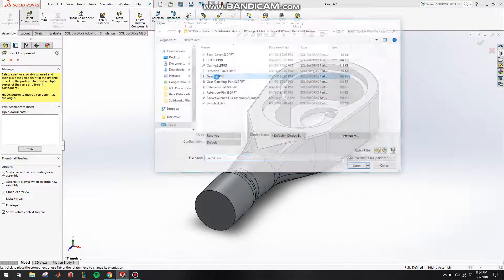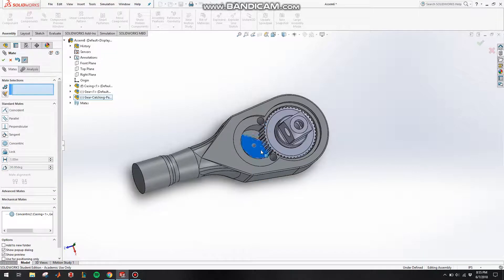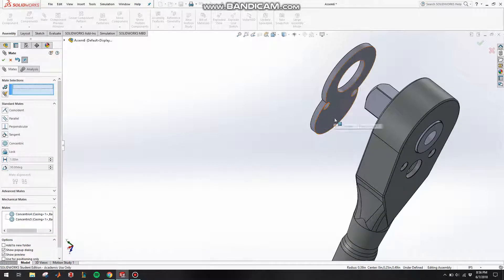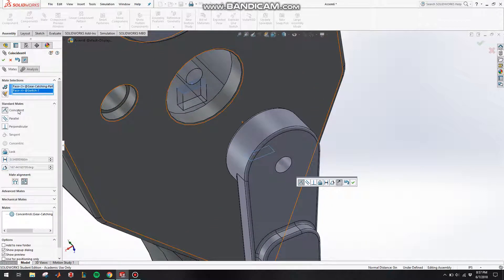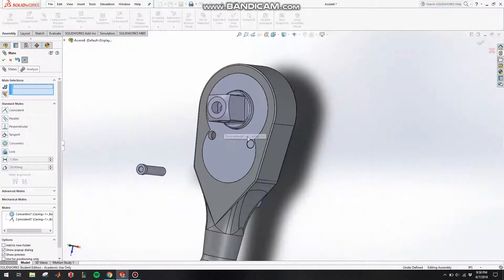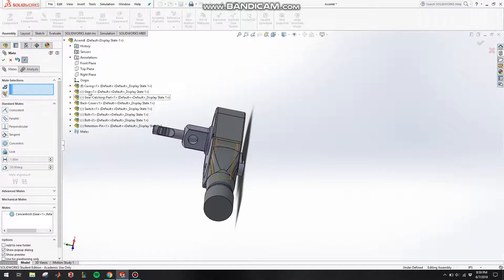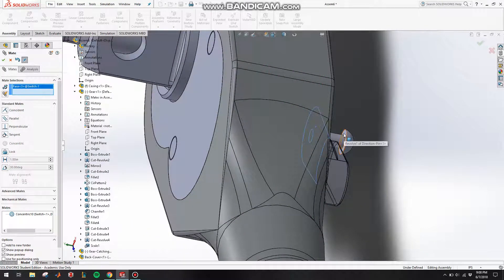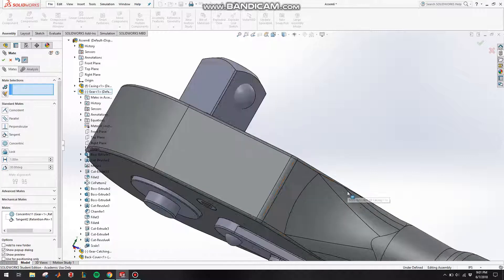Socket Wrench Assembly Video